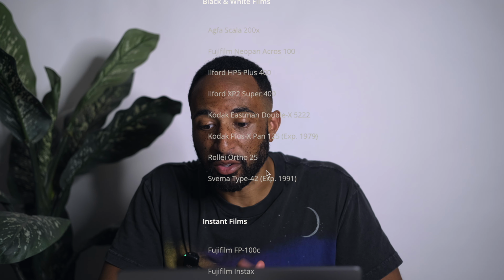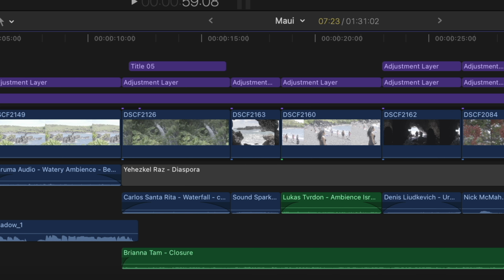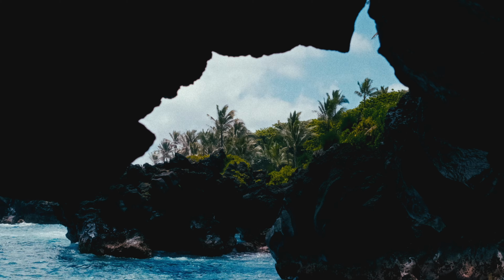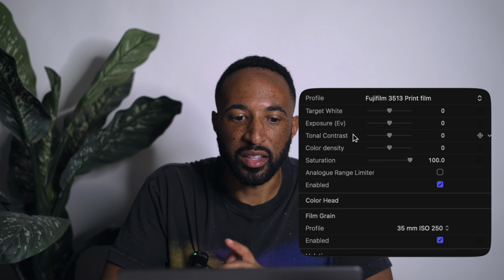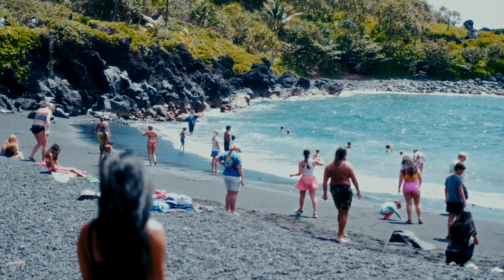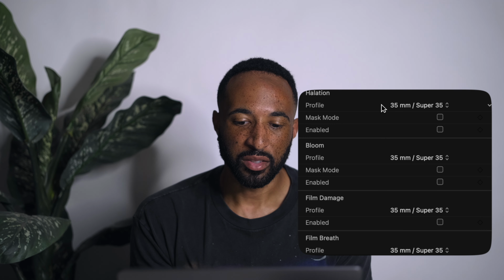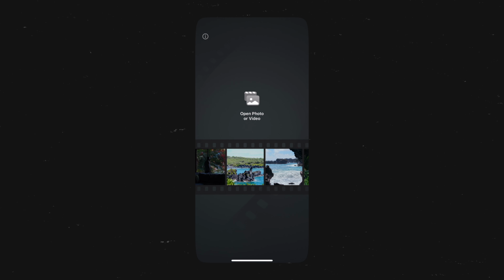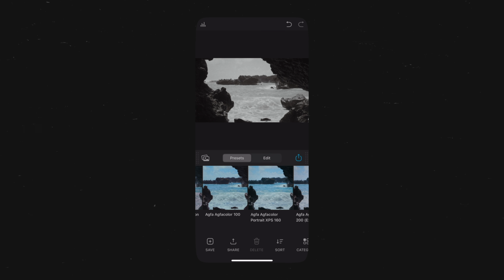Create a Cinematic Hollywood Film Look with DEHANCER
In this video, I dive into an in-depth review and demonstration of the Dehancer Pro Film Emulation Plug-in for Final Cut Pro X (FCPX). I'll guide you through achieving that coveted cinematic film look seen in Hollywood's finest. We’ll explore various film profiles, including the iconic Fujicolor 1600 and print stocks like Fujifilm 3513. Additionally, we'll delve into features like grain, bloom, color editing, and even the Dehancer mobile app editing. This versatile plugin is also available for DaVinci Resolve, Premiere Pro, and After Effects.

Equipment

Lens: *XF33mm/f1.4 Lens*

Mic: *DJI Mic*